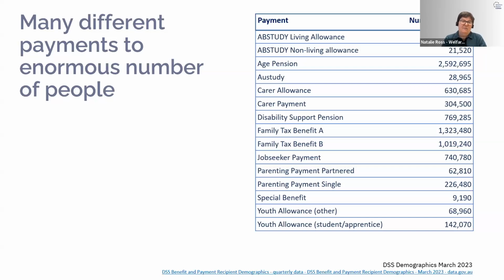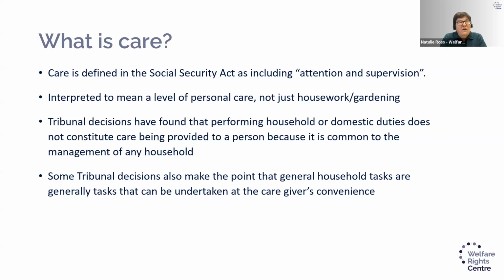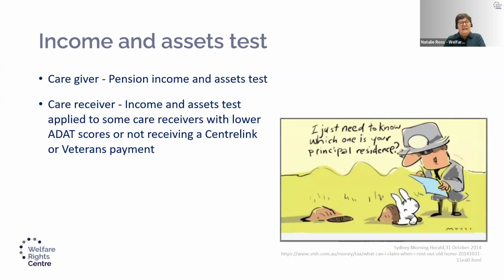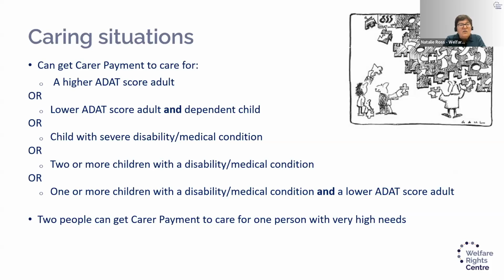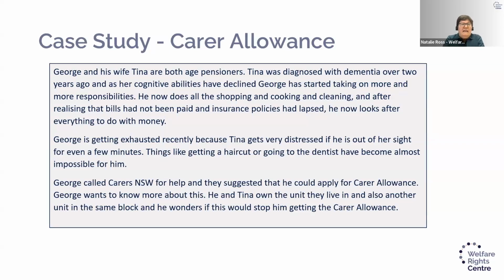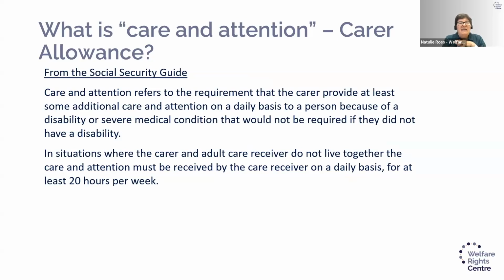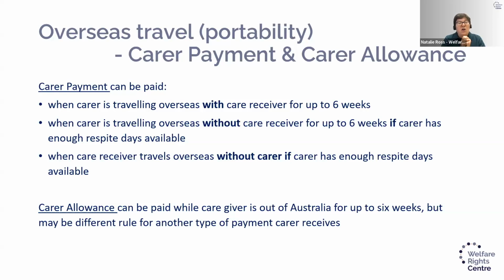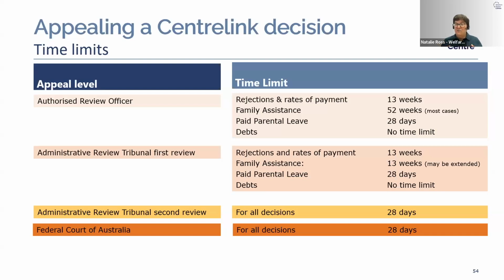Carers and Centrelink - Community Worker Training 2024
Carers and Centrelink - Community Worker Training webinar delivered by Welfare Rights Centre November 2024.